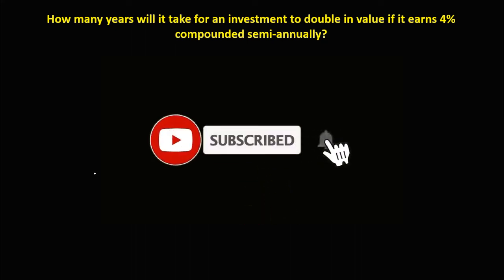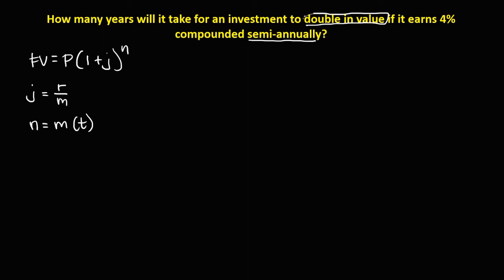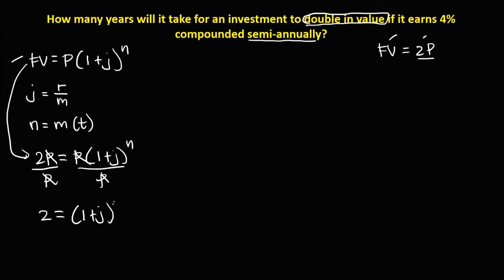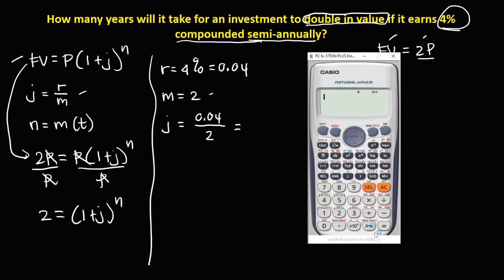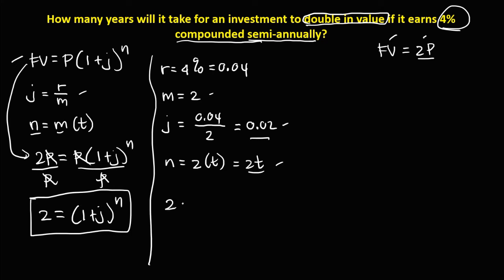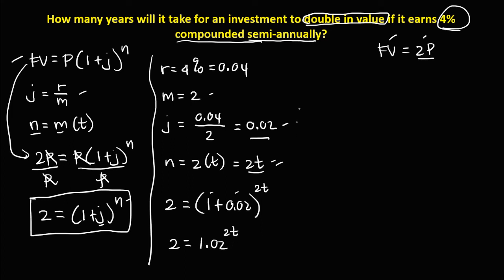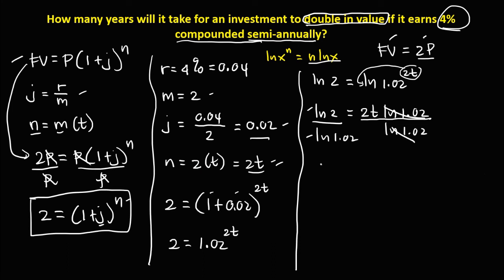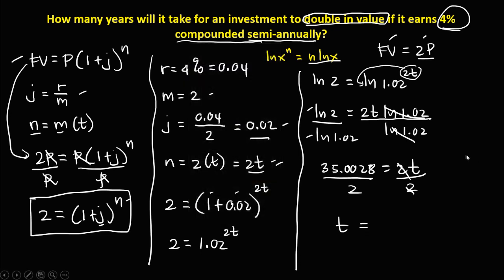COMPOUND INTEREST: DOUBLE THE VALUE